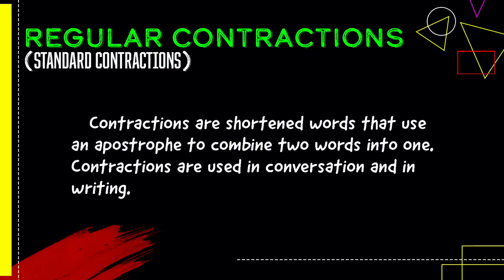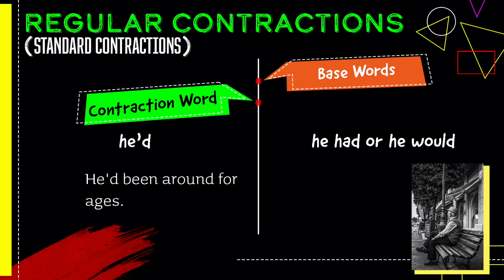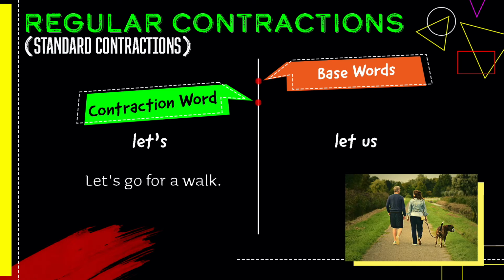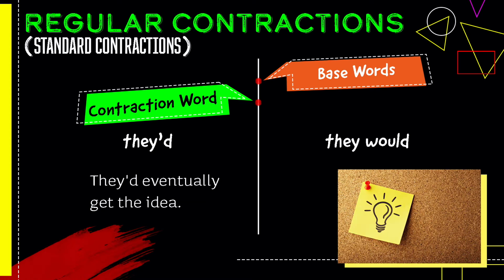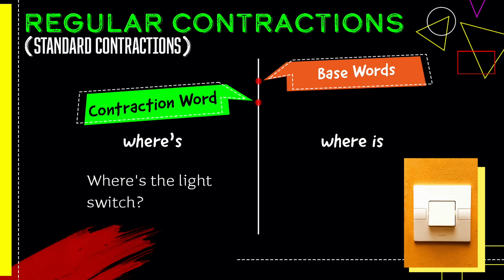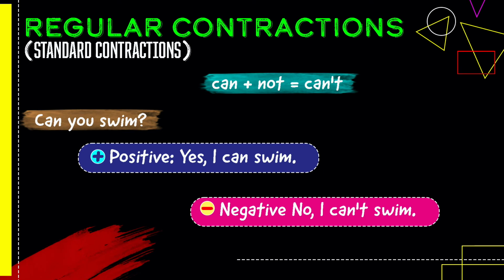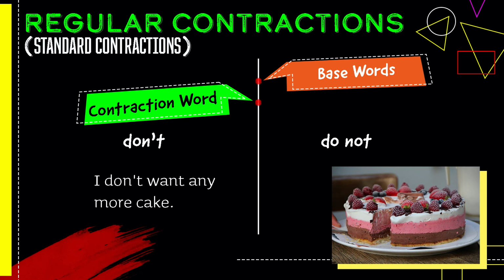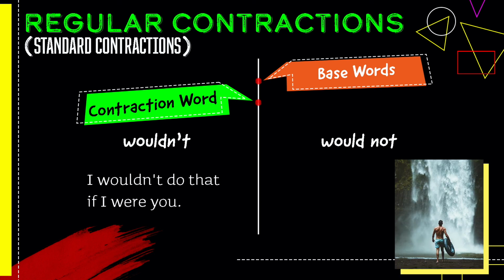Regular Contractions | Learn English Grammar | Paano gumaling sa English Grammar ?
How to use Regular contractions everyday ?

Contractions are shortened words that use an apostrophe to combine two words into one. Contractions are used in conversation and in writing.

It is important for you to master contractions, if you want to master English. You will almost always hear contractions used in everyday speech.

This is a free English Channel to help ESL students, TOEFL, TESOL, and general English language learners who want to become more fluent and improve their English speaking skills.

Dito makikita at mapapanood ang tamang paggamit nang pangungusap, pagbigkas nang
bokabularyong English at matutong gumaling sa English Grammar.

Tayo na at magpractice mag English !